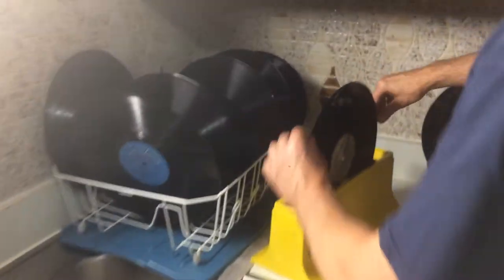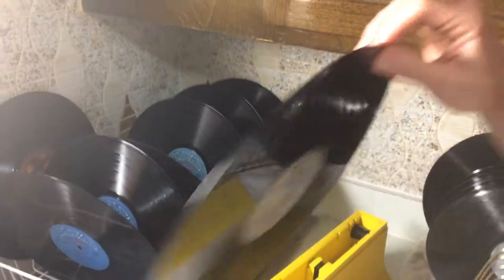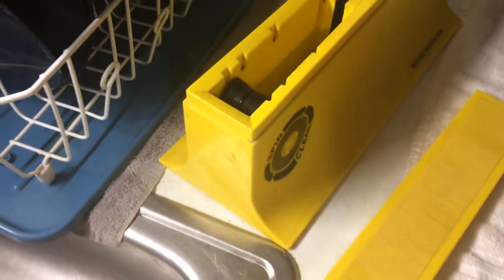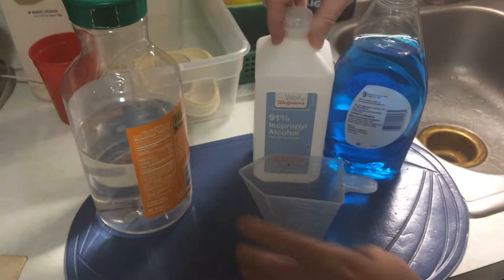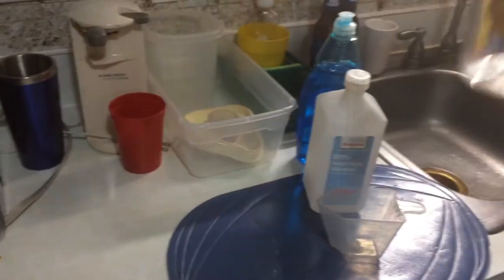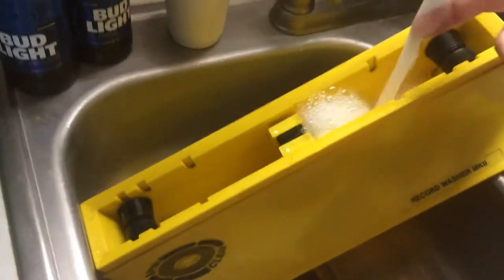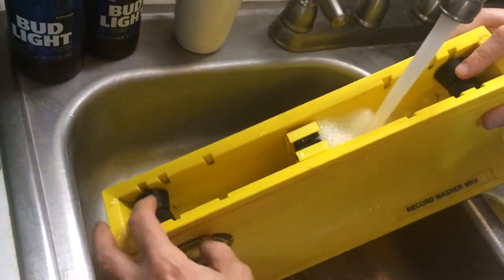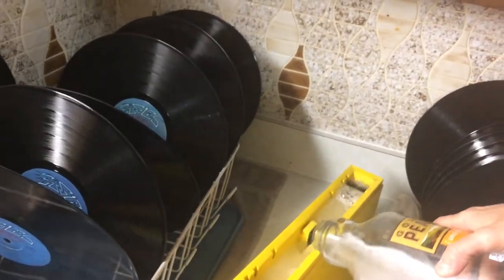Cleaning Vinyl Record-On Demand Vinyl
Hey Vinyl Buddies here is a quick video on how to clean off a vinyl using a spin clean and a

You can Buy Any of the vinyl you see on this channel at